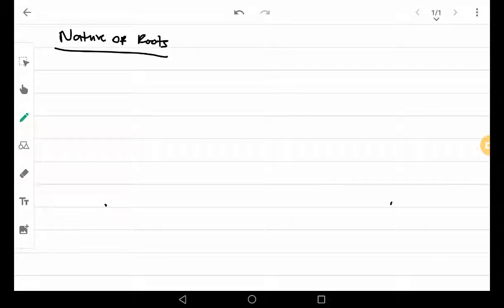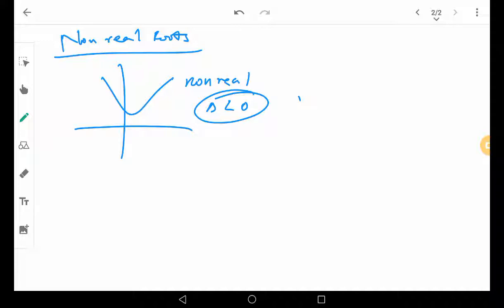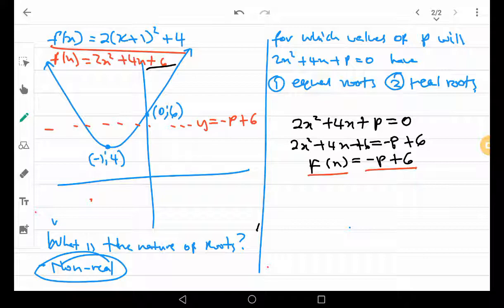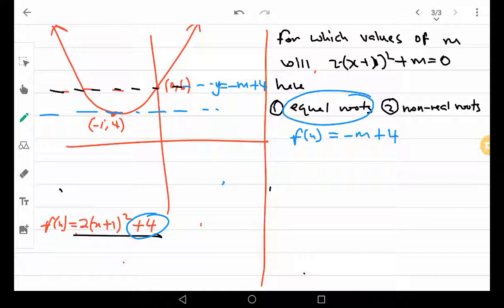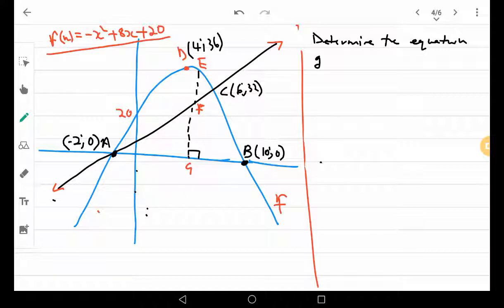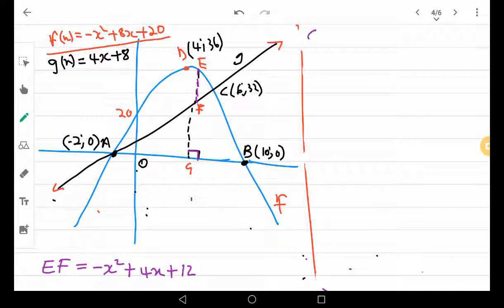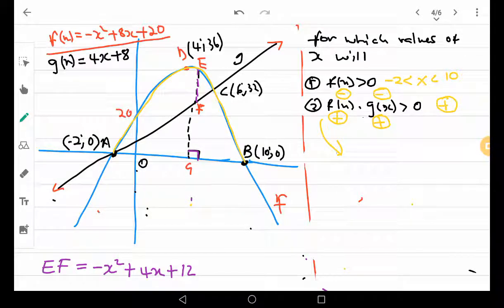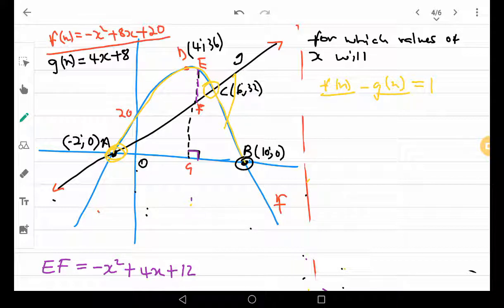Maths-Functions(parabola) grade 11&12 Part2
Graph interpretation